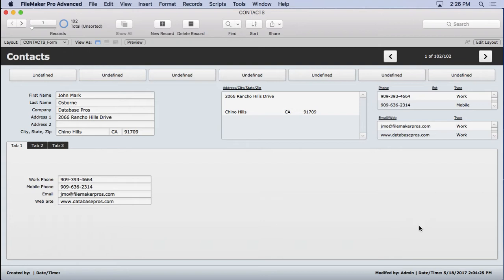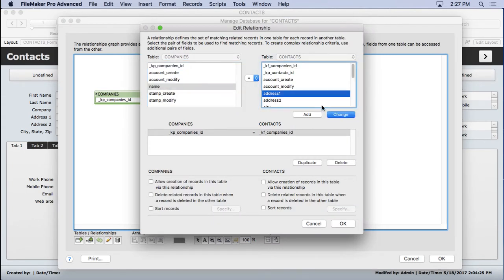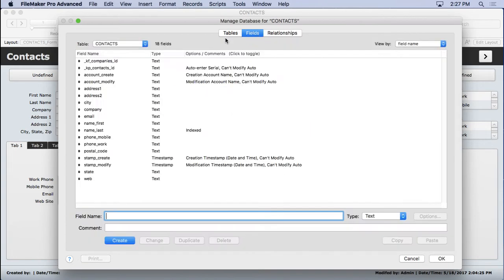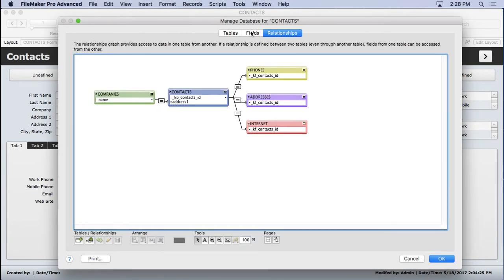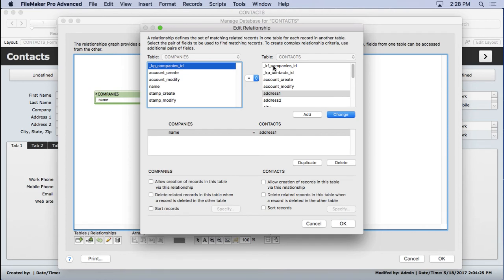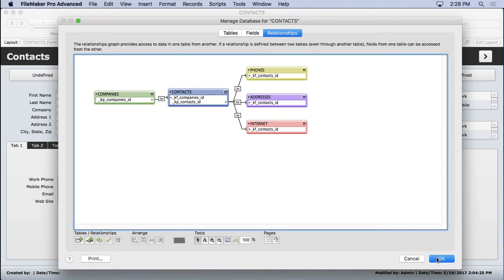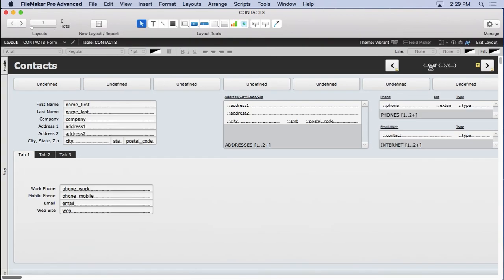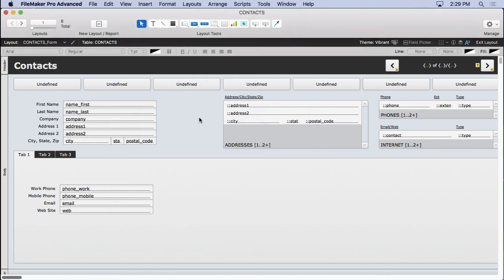FileMaker Crow's Feet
How does FileMaker 16 determine the cardinality for the Relationship Graph?